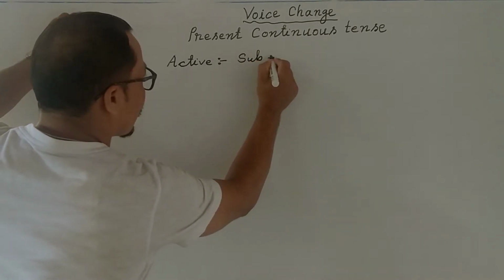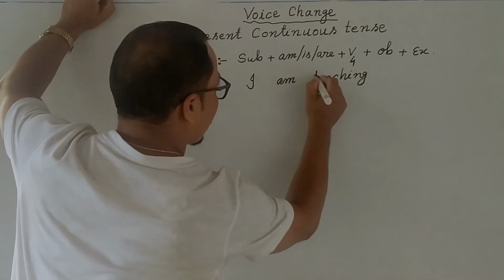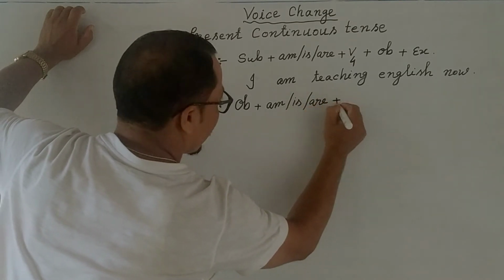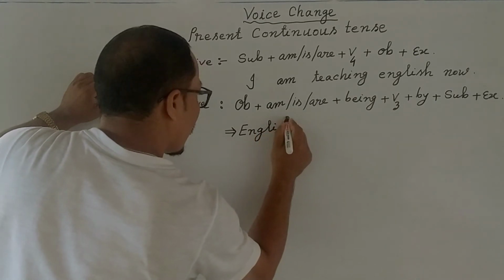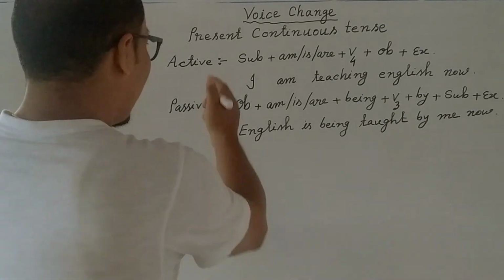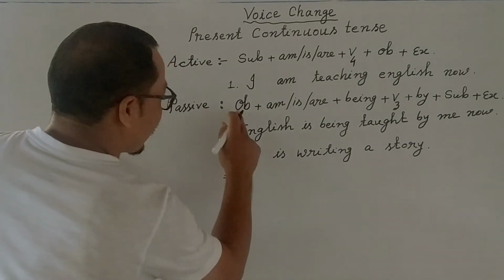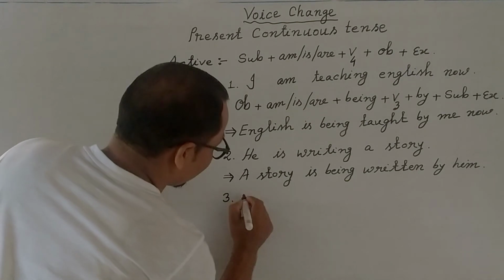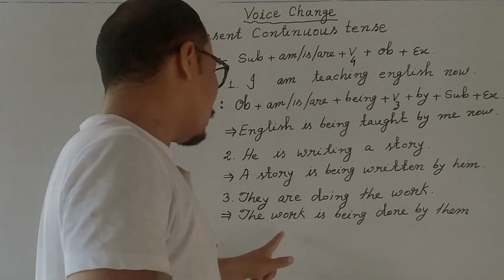Voice Change class 4 //Present Continuous Tense / SOS Exam 2022 / English grammar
Voice change of present continuous tense.
Voice change for SOS improvement exam.
English grammar for SOS Exam 2022.